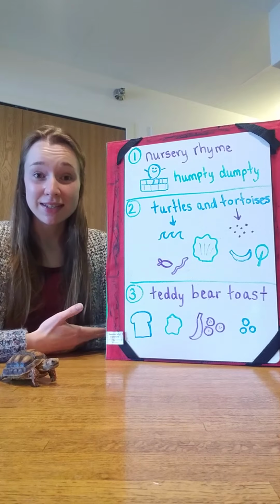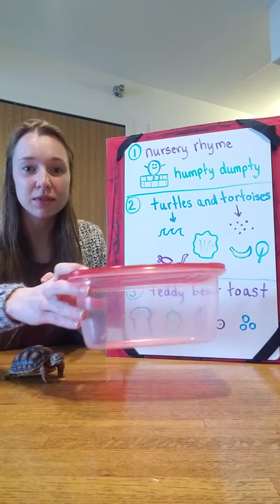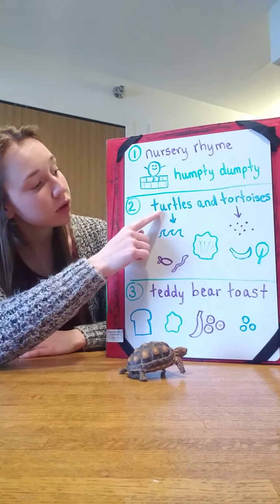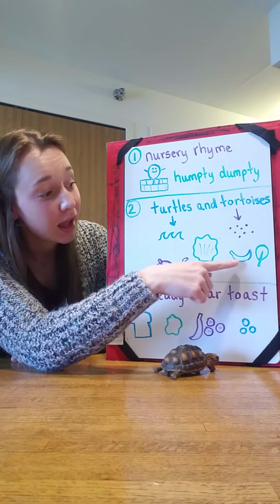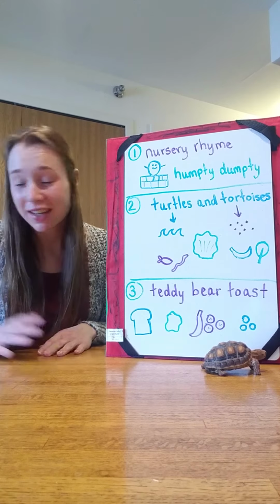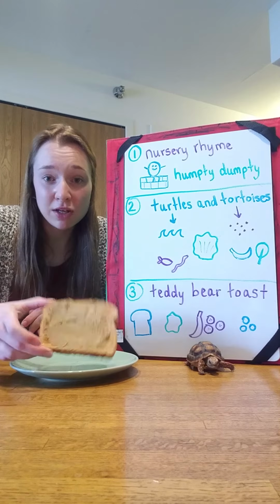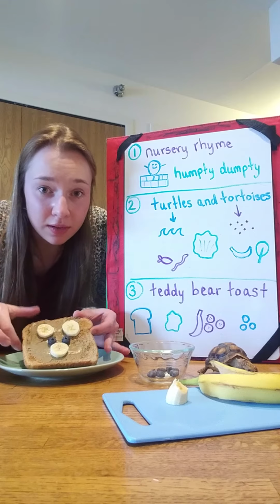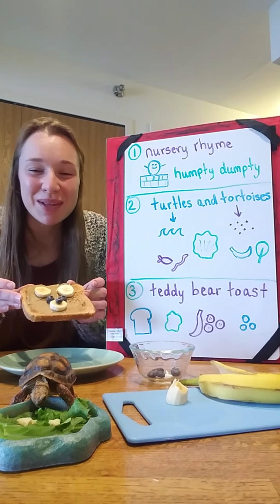March 30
Humpty Dumtpy with Mudge the tortoise and teddy bear toast!